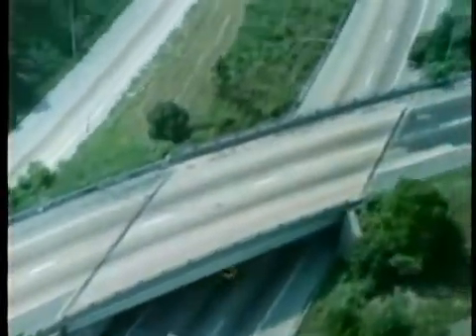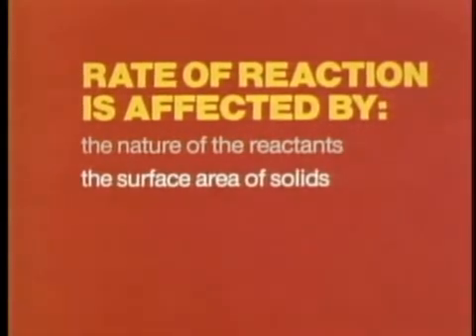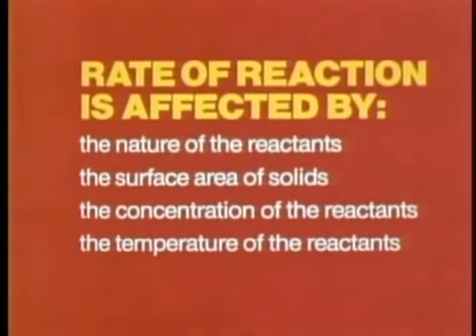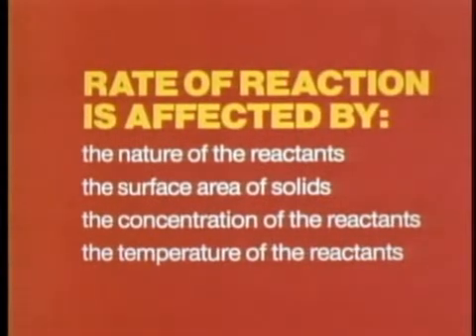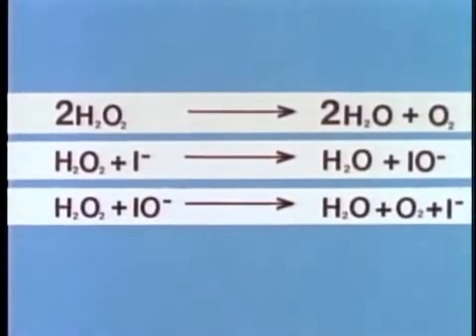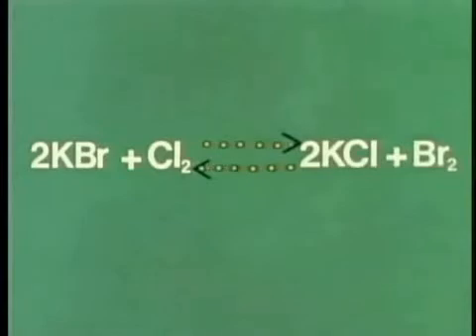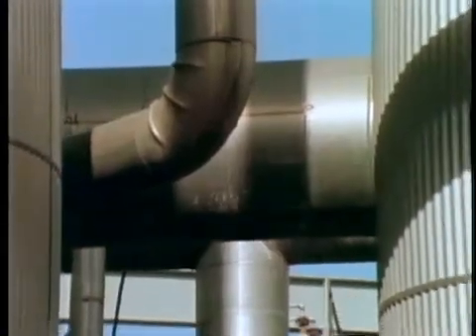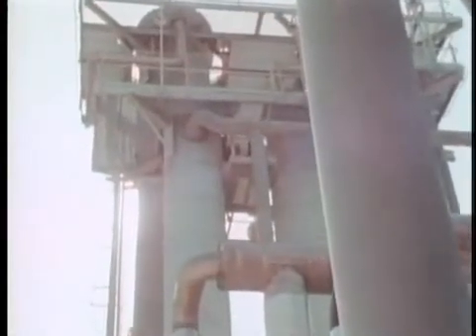Chemistry Reaction Rates and Equilibrium